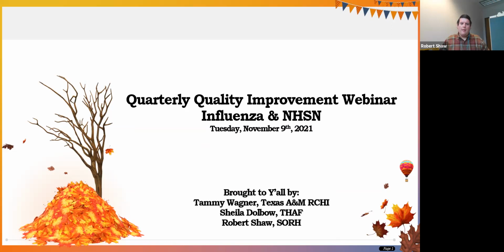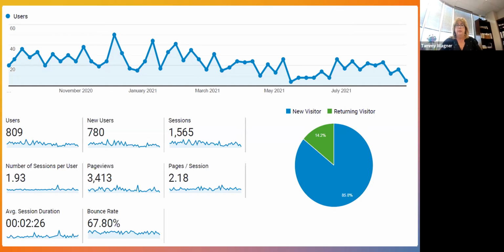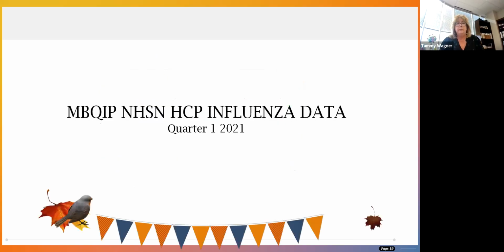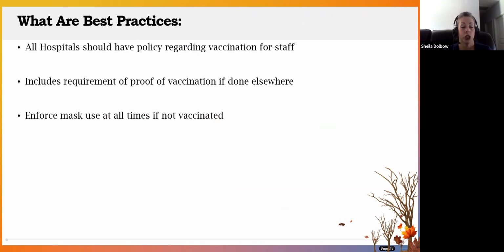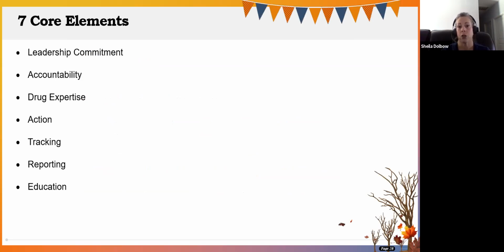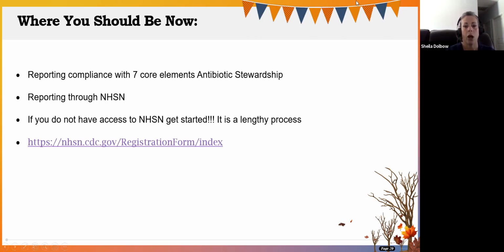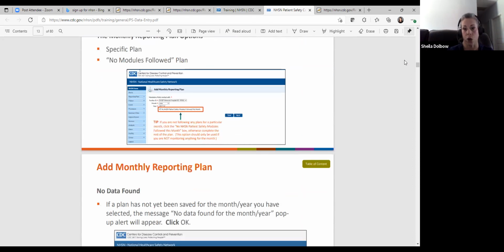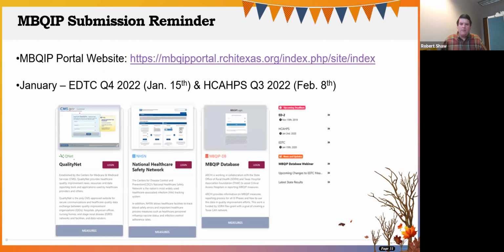November 2021 CAHQI Webinar – Influenza, ABS, and NHSN